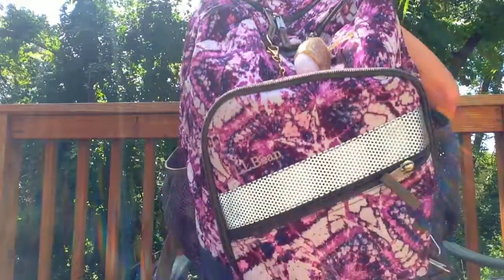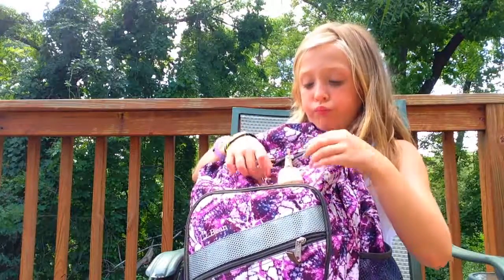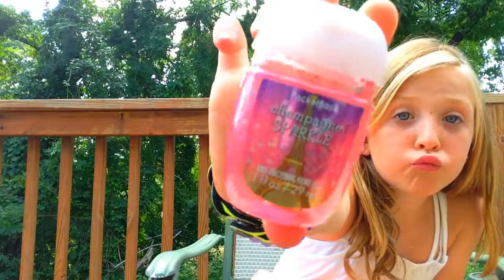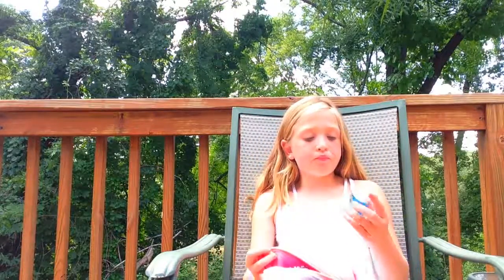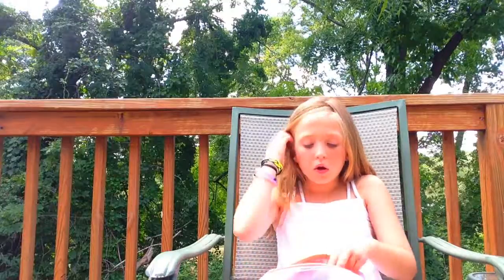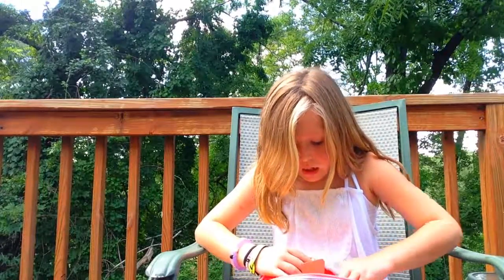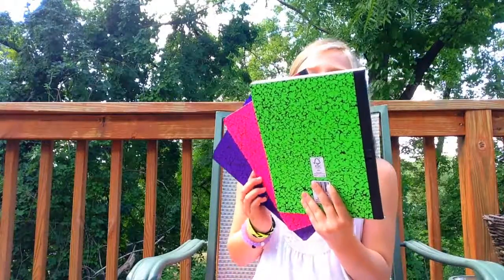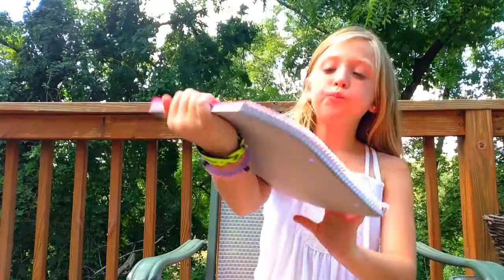Back to school supplies haul